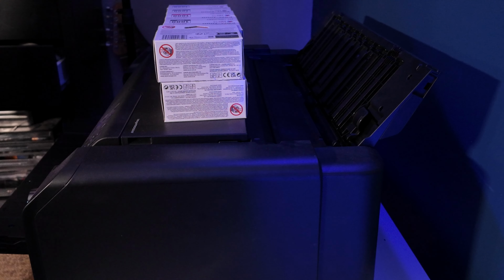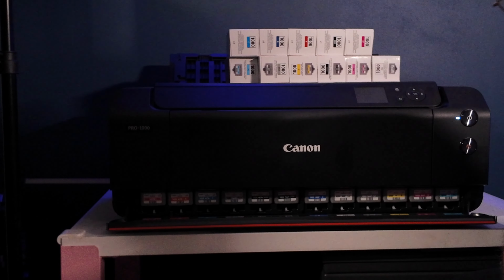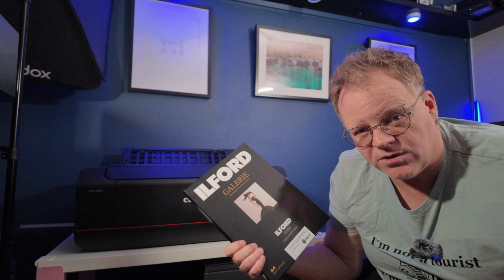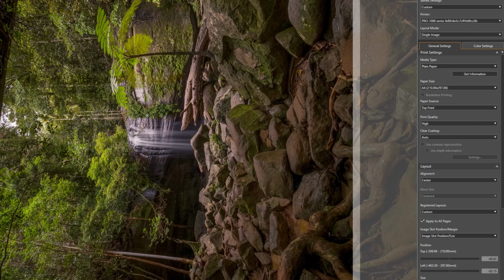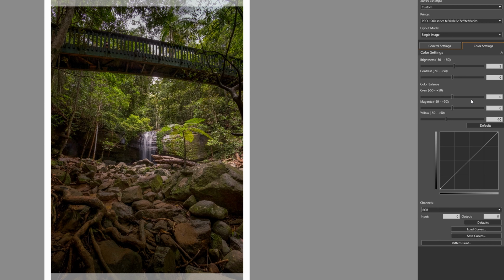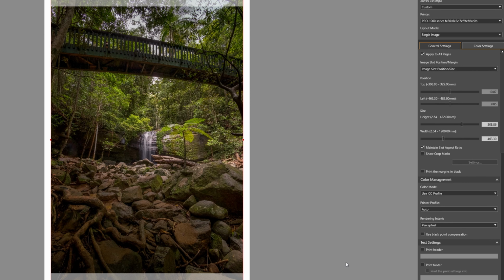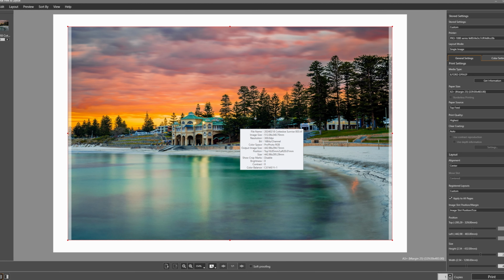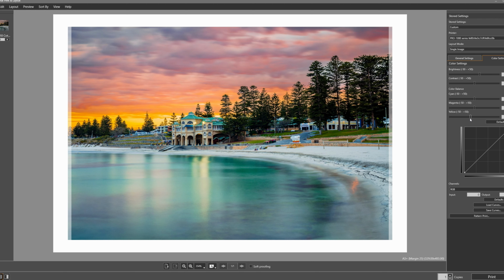Achieve professional-quality prints with the Canon PRO-1000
The Canon PRO-1000 printer can help you achieve professional-quality prints. Watch this video to see how this printer can take your printing to the next level!

Also, watch for information about a competition where you can win a free print